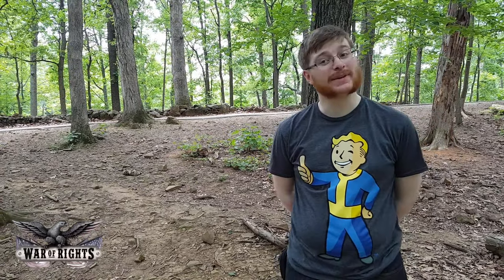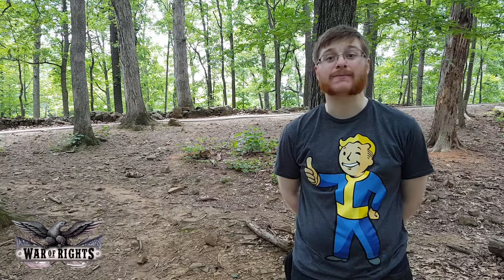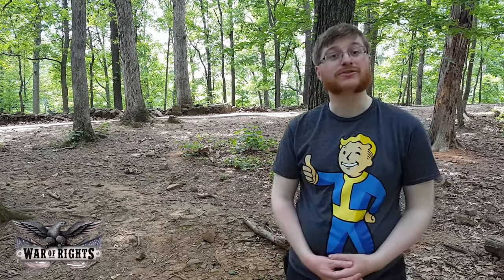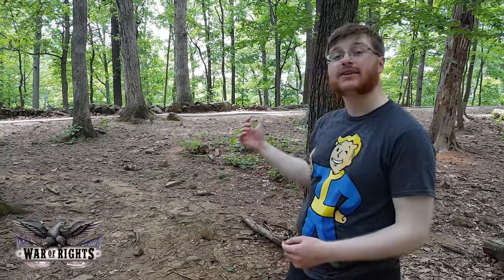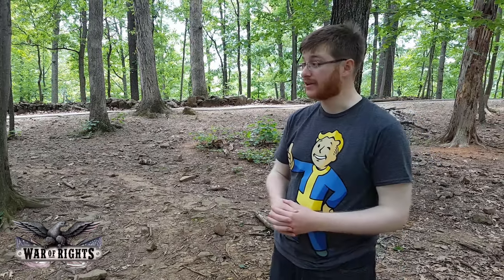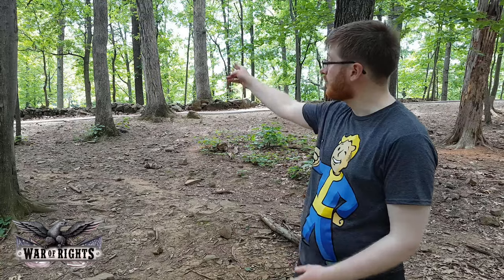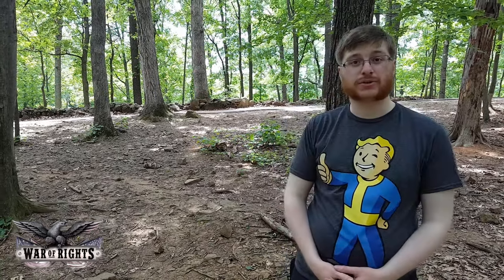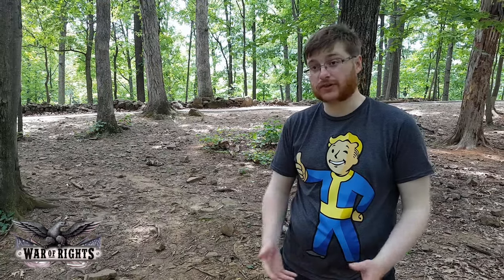War of Rights - Battlefield Minutes: Gettysburg, Little Round Top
Join us at Battlefield Minutes, a series featuring the Historical Advisor for Campfire Games and the game War of Rights, GeorgeCrecy on key battlefield locations of the Civil War!

We apologize for the sound issues related to the wind from time to time in the videos – most of the recordings were done rather quickly in order to spend the majority of the time looking at, and documenting, the battlefields rather than George's face. We hope you'll enjoy the series!

War of Rights is a multiplayer game set during the perilous days of the American Civil War, in the Maryland Campaign of September, 1862.